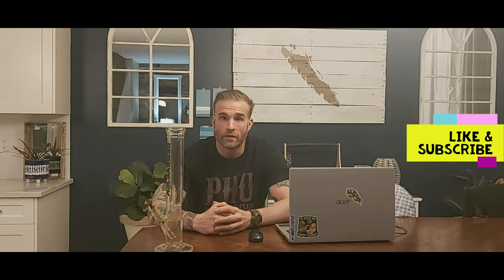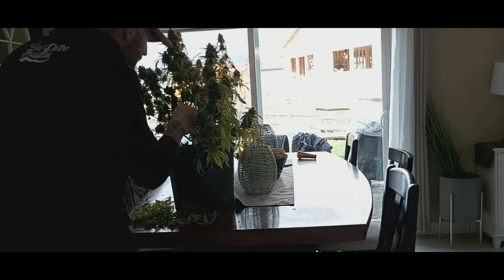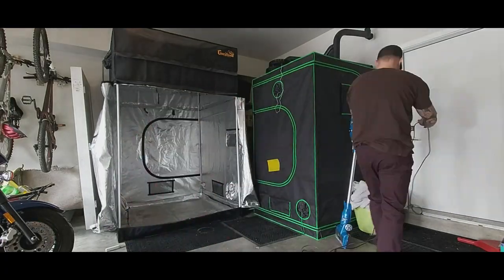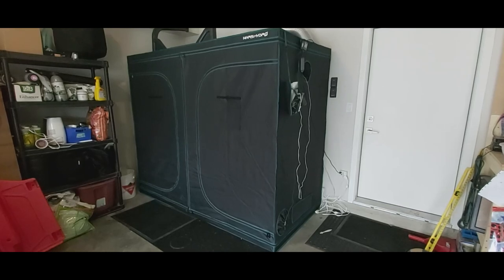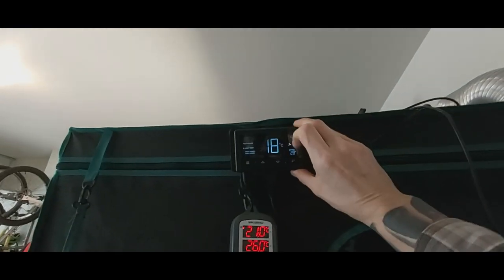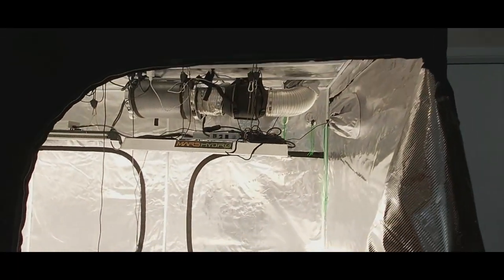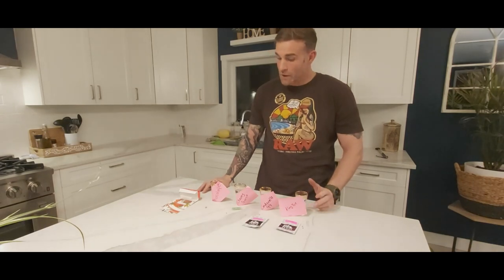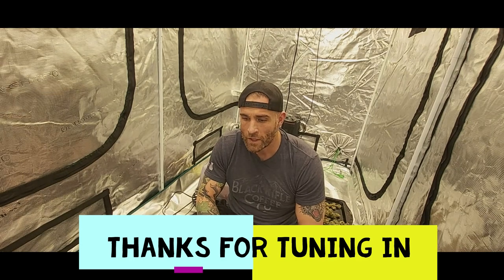Cannabis!!!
Quick vid, Harvest, tear down and set up of tents and genetics for next run.

Make sure you check out @GardenTalkwithMrGrowIt @MrGrowIt , was recently privileged to do an interview with the man, the myth, the legend.